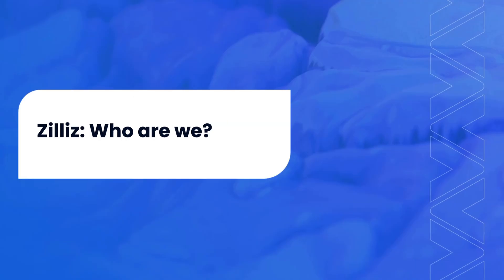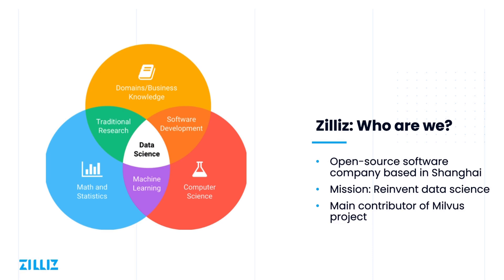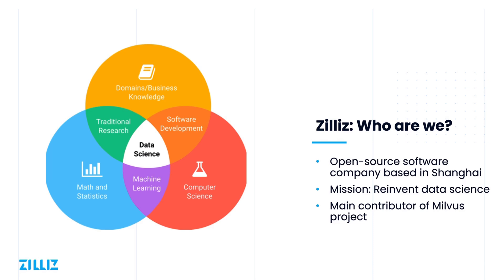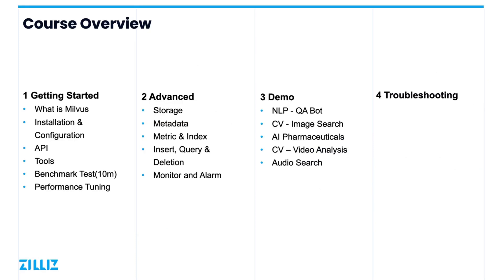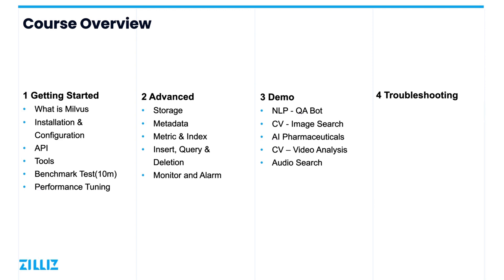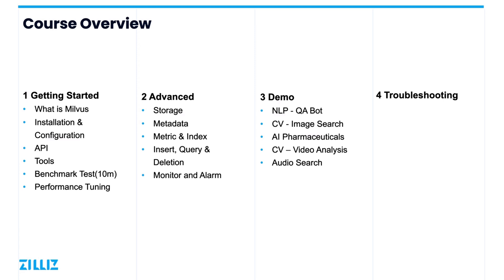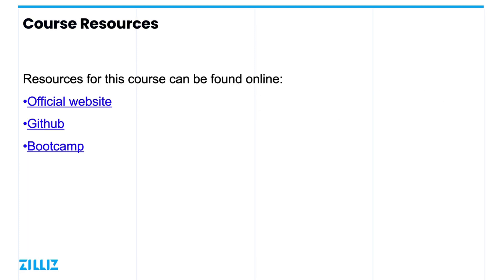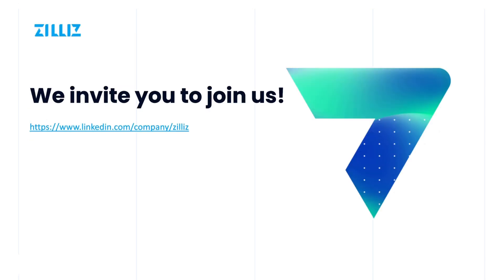Milvus v1.0 Overview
In this tutorial, you'll learn all about Milvus v1.0

Tip: Milvus is open source, which means you can try and use it for FREE!

▼ ▽ LINKS & RESOURCES

What is Milvus?